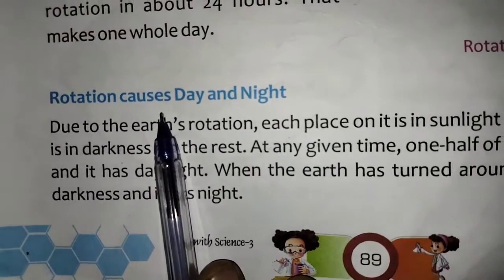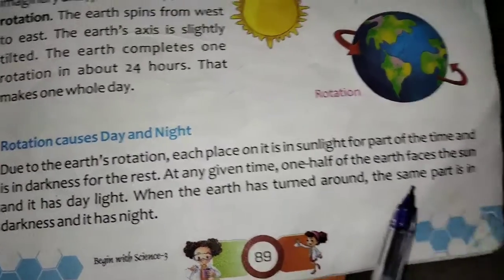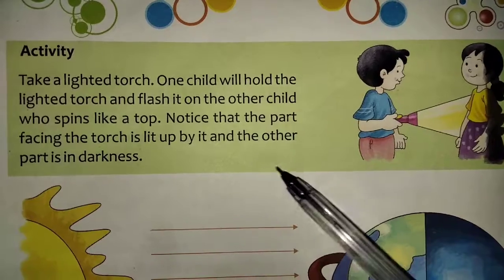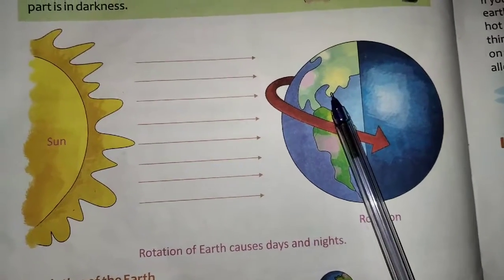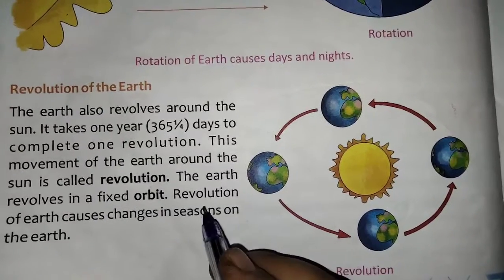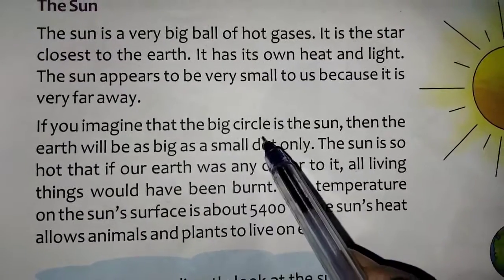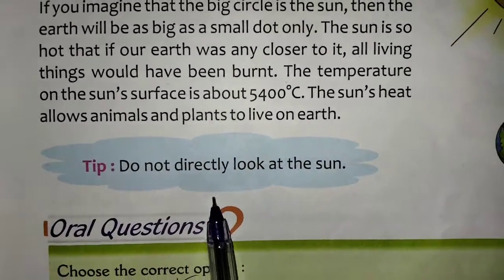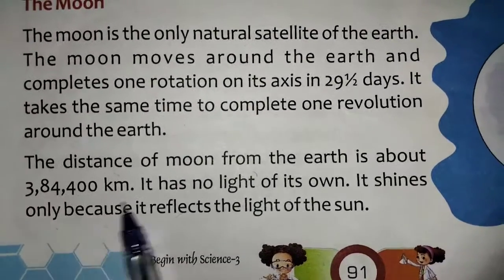class III science lesson no 11